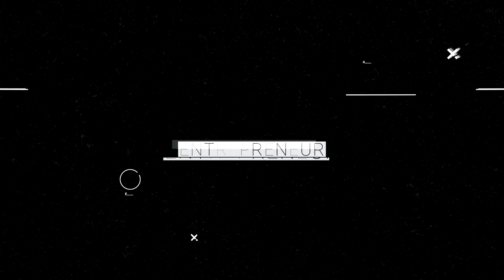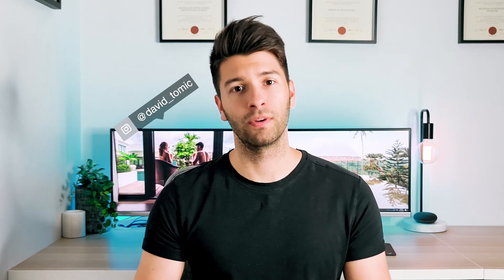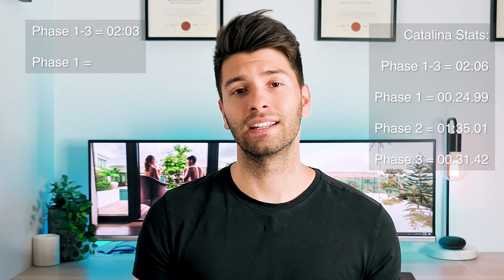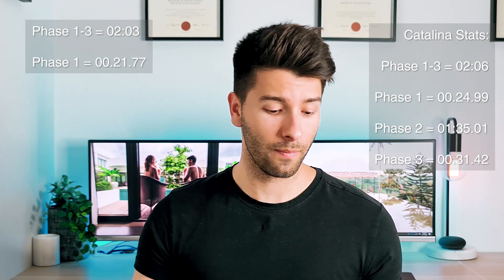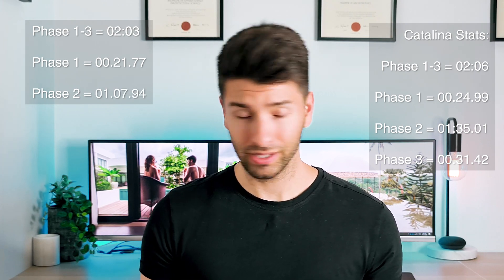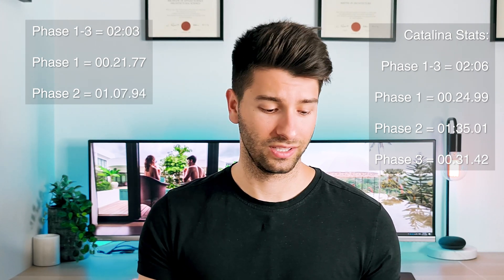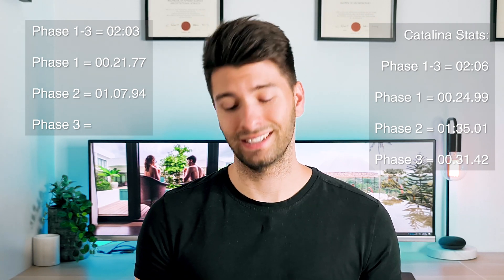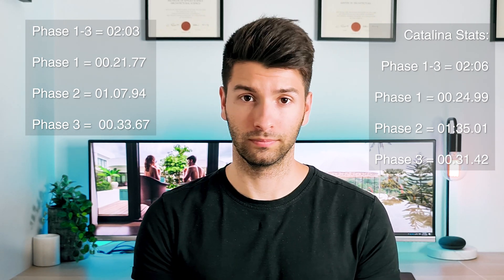ARCHICAD AND APPLE MACOS BIG SUR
Big Sur is here and if you're anxious about upgrading watch this video!

VIDEO DETAILS:

Today we discuss upgrading from macos catalina to macos big sur. Is it the right time and are there any issues that you need to be aware of?

We look at performance in relation to boot time; comparing the load time of archicad 24 on macos catalina and the load time of archicad 24 on macos big sur. The results will shock you!

We also look at the bugs and glitches that have been noticed over the last week of using archicad 24 on big sur. There are a couple that you need to consider before upgrading, you might regret it otherwise.

00:00 Intro
00:55 Performance
02:37 Catalina Load Speeds
03:28 Big Sur Load Speeds
03:48 Glitches
04:32 Native Glitches
04:55 Plugin Glitches
05:45 Outro